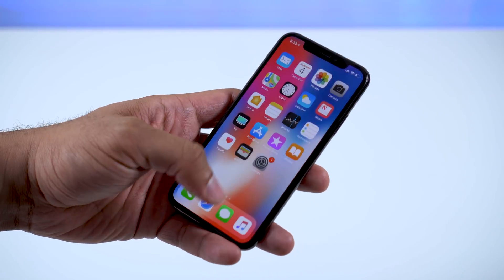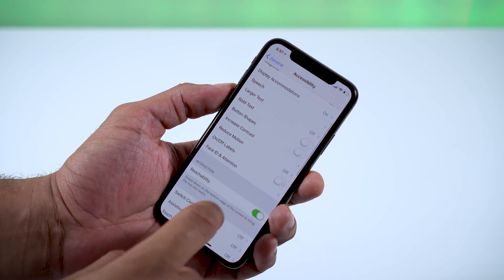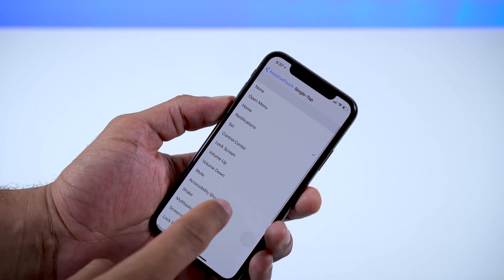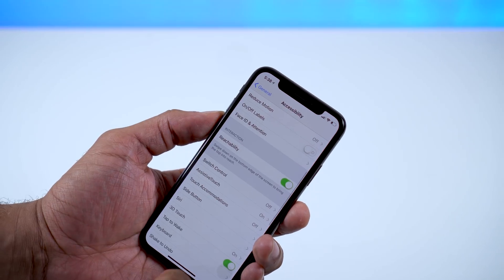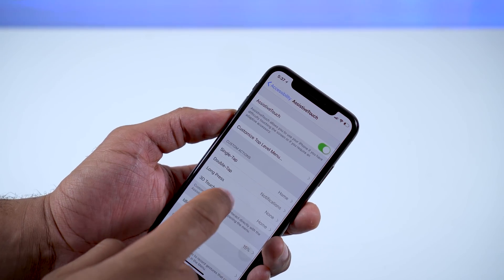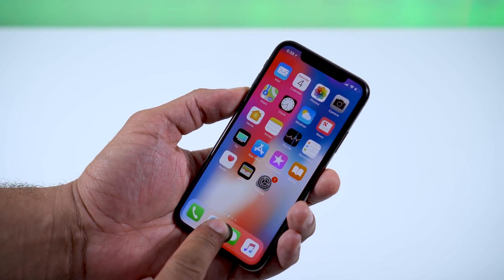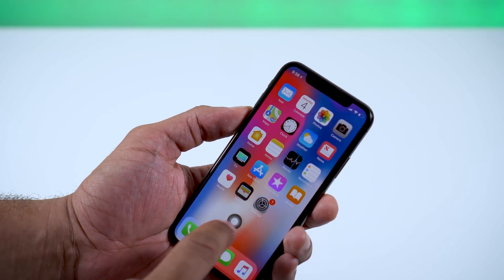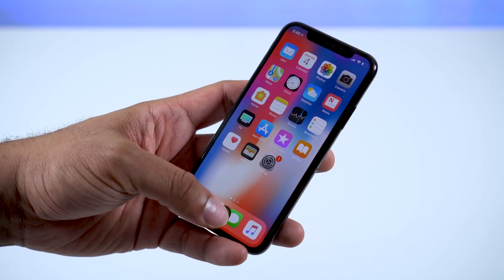How To Add A Virtual Home Button To The iPhone X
Some of you may miss the physical home button on the iPhone X. Well in this video I show you how to bring it back by adding the build in virtual button to your home screen with some pretty cool features.

Gear from B&H Used In This Video

Sony Alpha a6500 - Kit
Sony E 35mm f/1.8 OSS Lens
Sony CLM-FHD5 5" Full LCD On-Camera Monitor
Sony NP-FV70 Rechargeable Battery

Gear From Amazon Used in this video

Neewer Bi-color 480 LED 3200K-5600K CRI 96+ (Amazon)
Neewer LED Ring Light 5500K (Amazon)
Rode VideoMic Studio Boom Kit (Amazon)

Muisc: Elypsis & Mandy Reign - Poison (Gregory Esayan Dub Remix) [Silk Music]